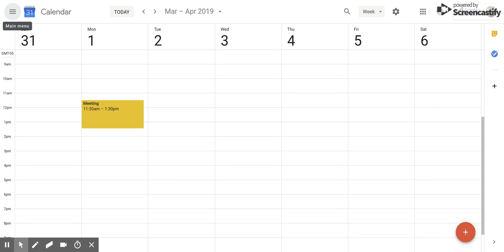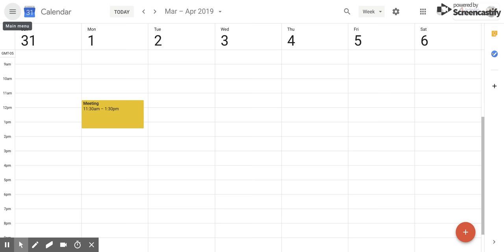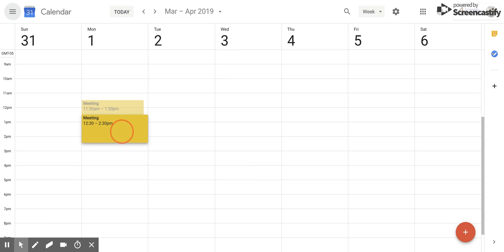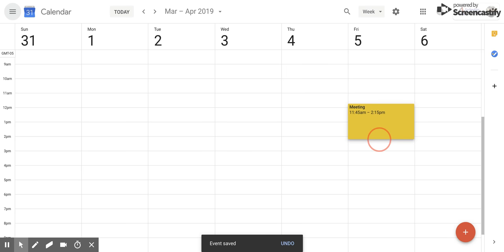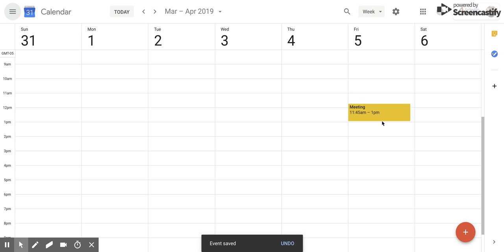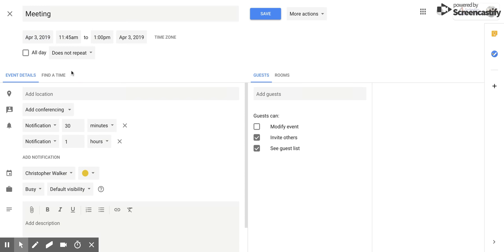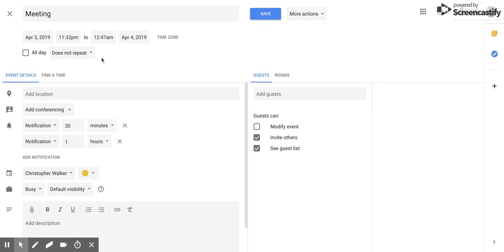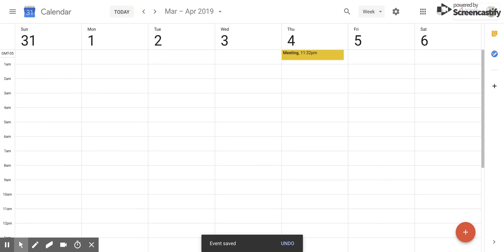Google Calendar: How to Move an Event